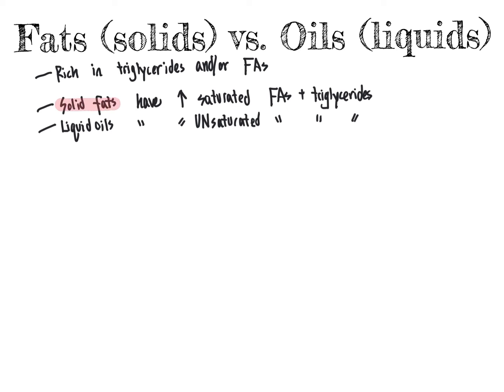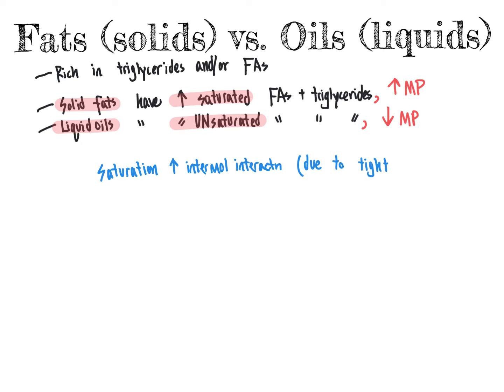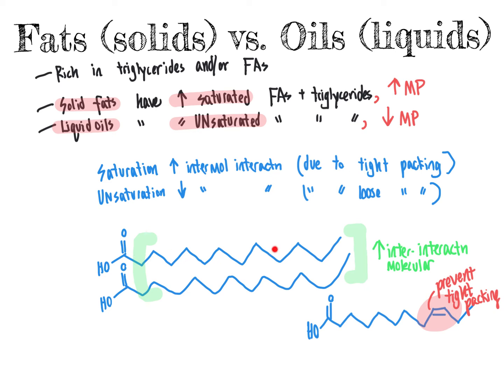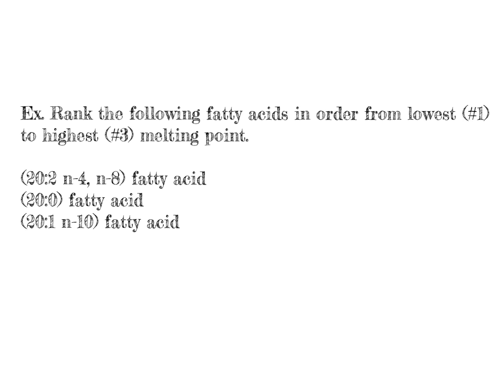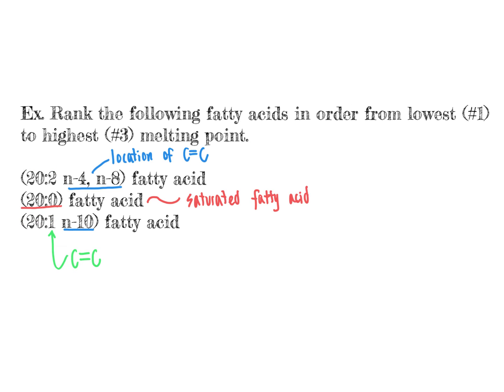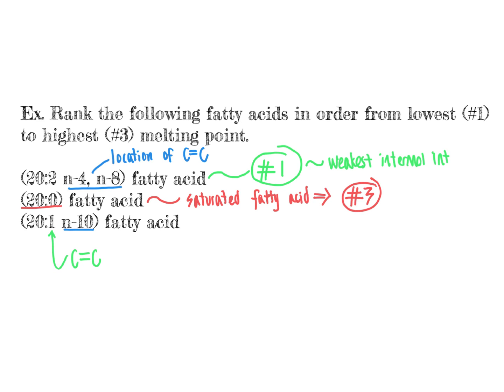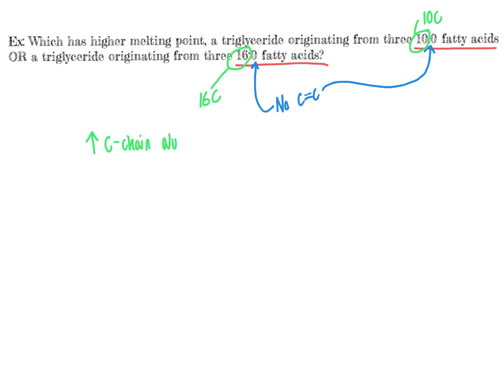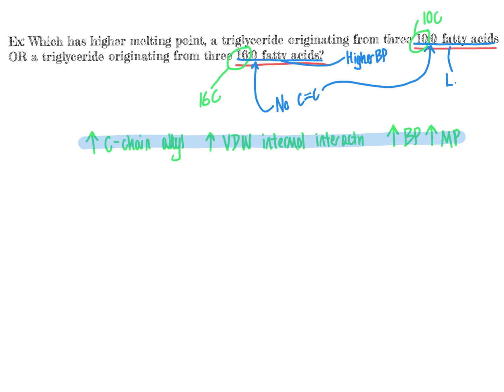379 BCH3023 Melting Points of Fats and Oils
This video evaluates the structures of fatty acids and triglycerides to explain why some are solids (fats), while others are liquids (oils) at room temperature. It discusses differences in intermolecular interactions between saturated and unsaturated fatty acids and oils and connects this to differences in melting points. It also describes the impact of carbon chain length on melting points.